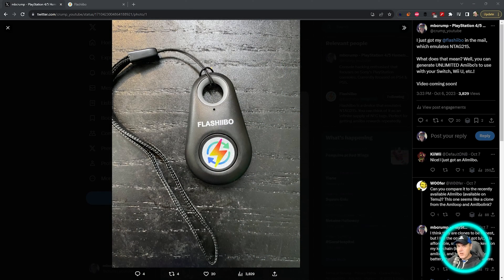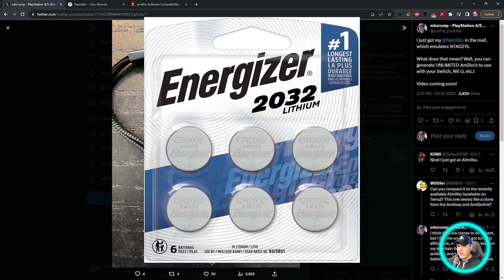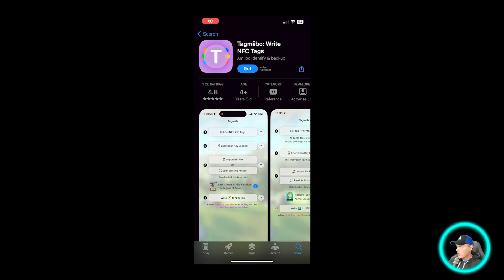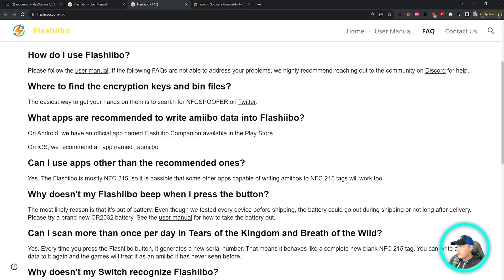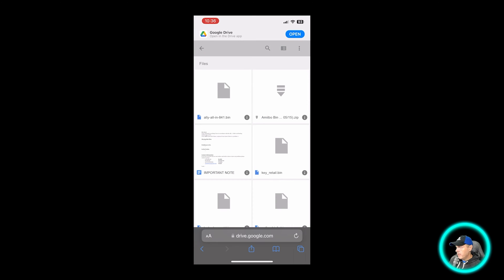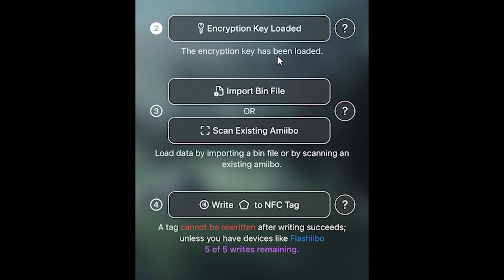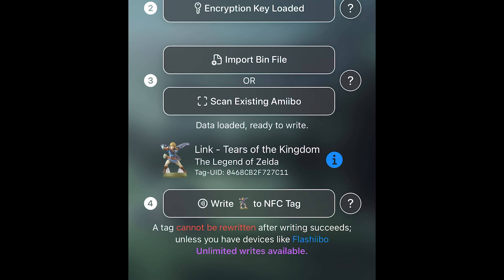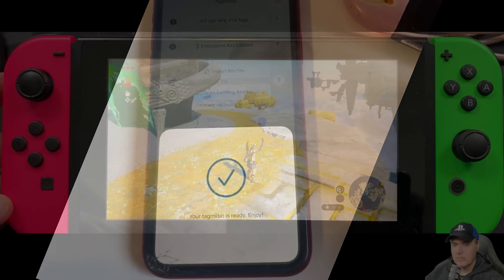Generate UNLIMITED Amibos with Flashiibo to use with your Switch, Wii U and 3DS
mbcrump - PlayStation 4/5 Homebrew Tutorials on X: "I just got my @flashiibo in the mail, which emulates NTAG215. What does that mean? Well, you can generate UNLIMITED Amiibo's to use with your Switch, Wii U, etc.! Video coming soon! / X